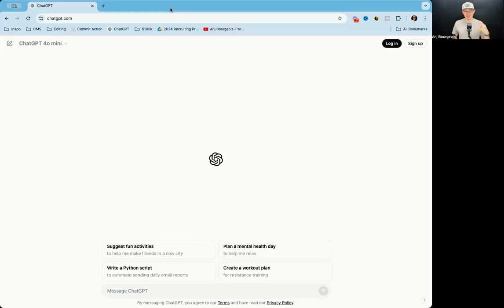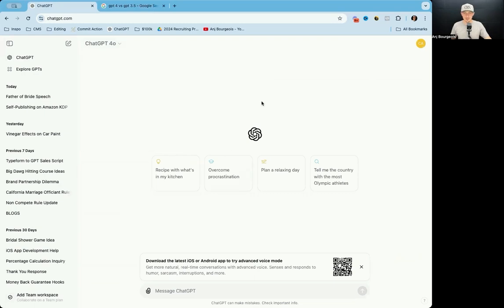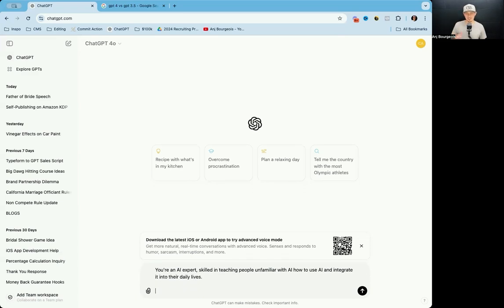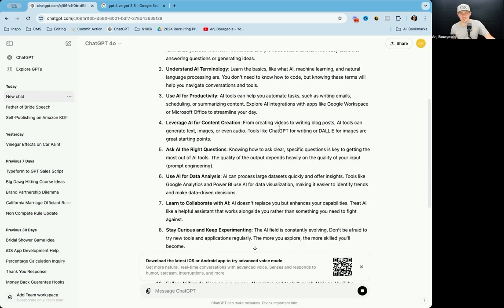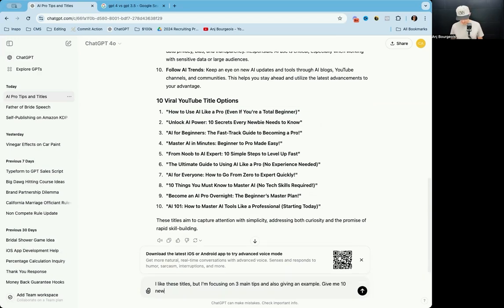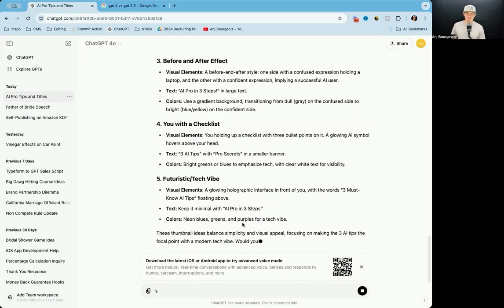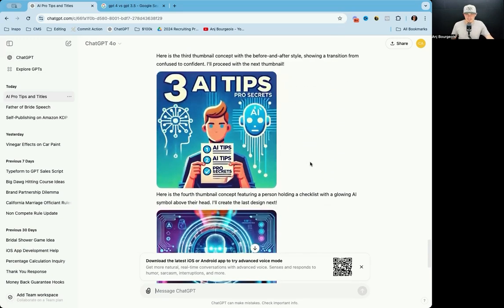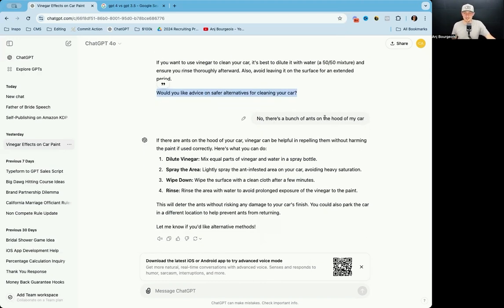How to Use AI Like a PRO (Even If You're a Total Beginner)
Learn the top tips on effectively using AI in your daily tasks. This video covers the importance of giving AI an identity, conversing with AI as if it were a person, and using AI to streamline your writing. Ange also delves into future AI technologies, including autonomous AI agents in business roles. Featuring practical examples and personal experiences, you'll learn how to leverage AI to enhance productivity, create content, and explore innovative tools like text-to-video generation and language dubbing. Perfect for both beginners and advanced users, this guide will help you unlock AI's full potential.
0:00 Introduction to Using AI Like a Pro
0:17 Meet Ange Bourgeois: AI in Coaching
0:44 Tip 1: Give AI an Identity
1:37 Tip 2: Talk to AI Like a Person
3:02 Tip 3: Simplify Your Writing with AI
3:44 The Future of AI: Agents and Automation
5:16 Real-Life Example: Using ChatGPT
5:33 Exploring Different AI Models
6:20 Practical Tips for Integrating AI
7:56 AI Tips for Beginners
8:12 Advanced AI Applications
8:22 AI in Language and Privacy
8:57 Mastering AI Prompts
9:27 Creating Viral AI Content
9:53 Designing AI Thumbnails
11:16 Practical AI Use Cases
12:06 Final Thoughts on AI